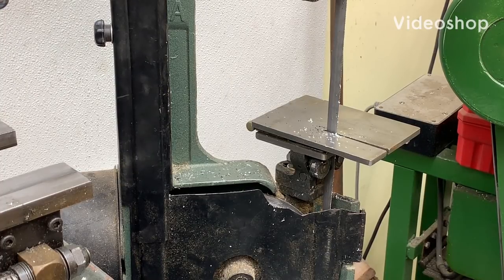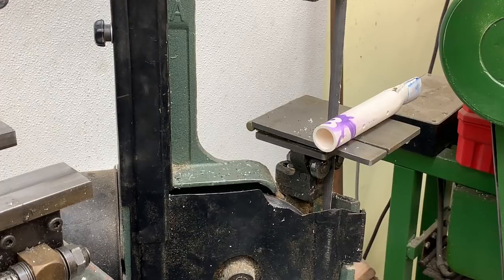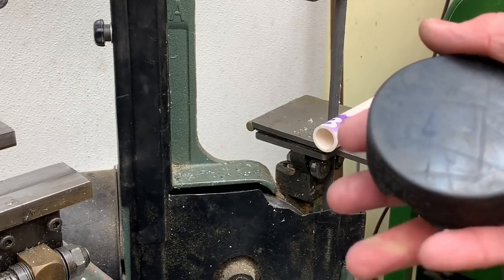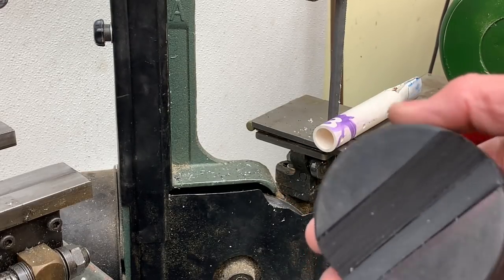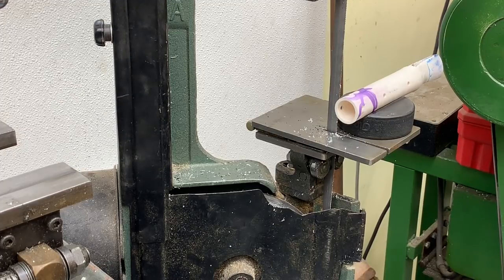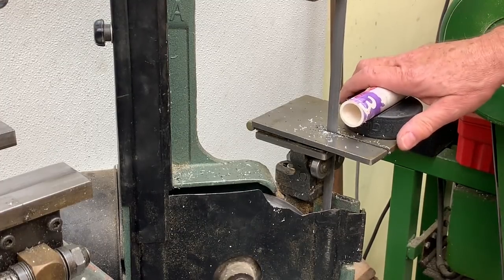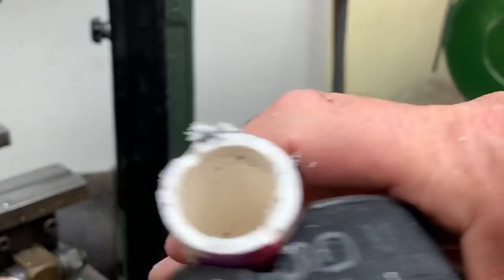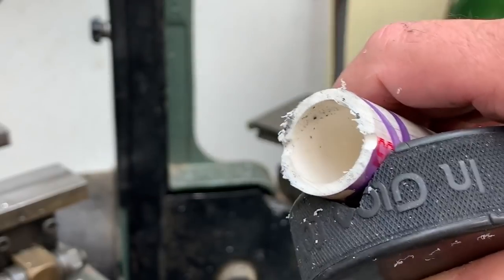Sawing Round Stock by Hand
Using a modified hockey puck to prevent rotation of the stock. I have also used it on square cross-section tubing. You may want to glue a piece of slippery plastic to the bottom of the puck so it slides more easily on the table.